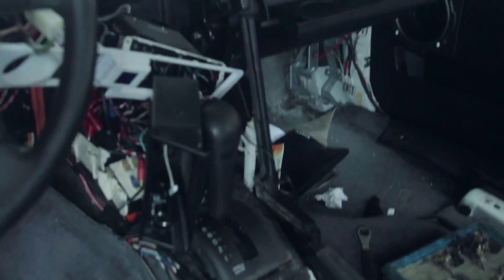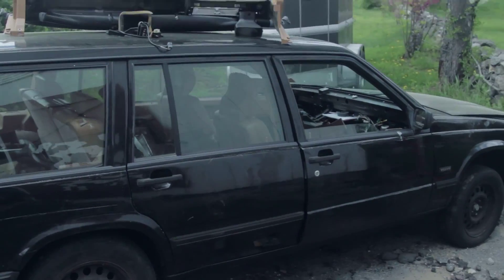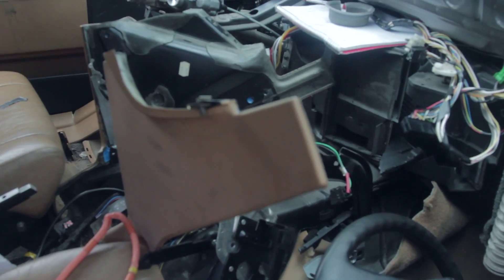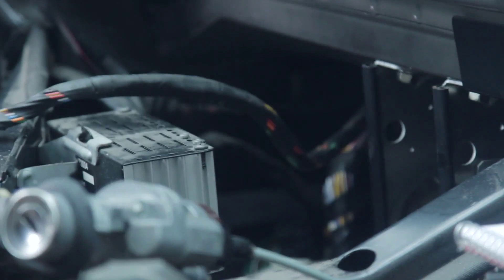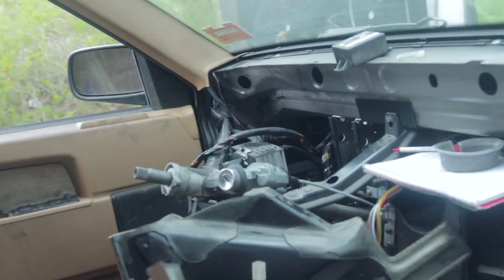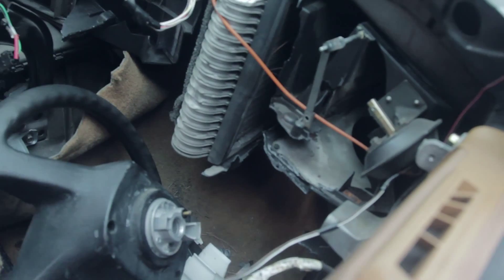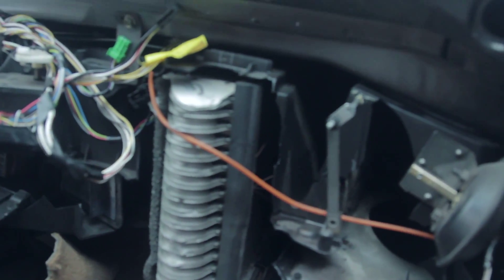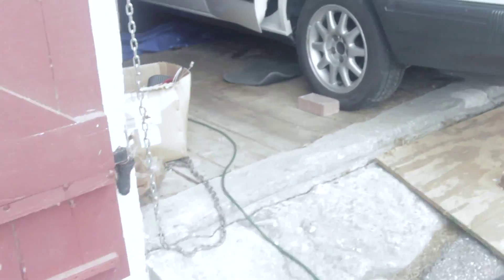Volvo 940 Engine Swap Day Six (B230ft Turbo)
Day six of my b230ft turbo engine swap. Through out the next week or two I will be removing the engine, painting it, replacing the timing belt, front seals, spark plugs and wires and then installing the engine in my currently naturally aspired 1994 940 sedan.